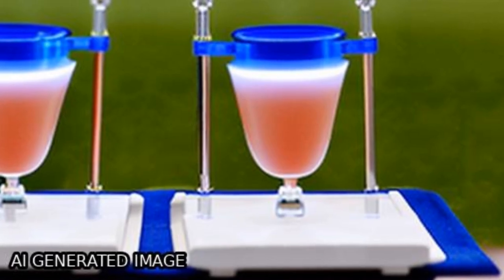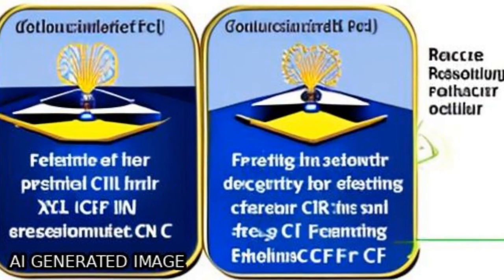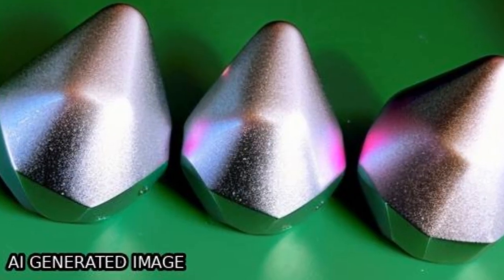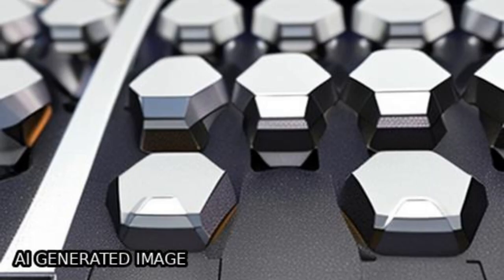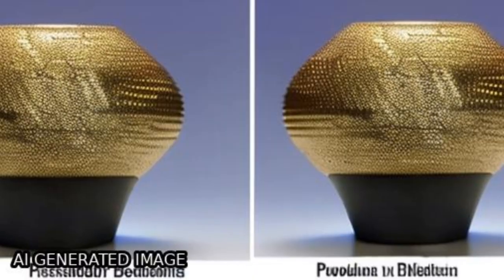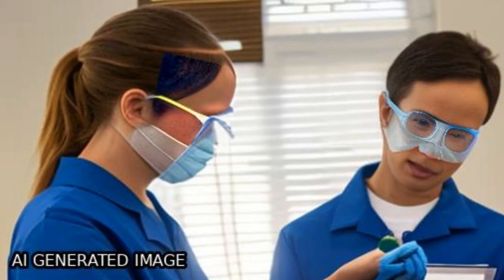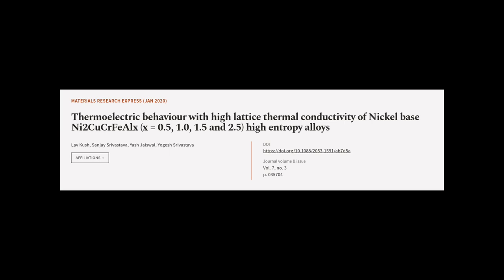Thermoelectric behaviour with high lattice thermal conductivity of Nickel base Ni2CuC... | RTCL.TV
### Keywords ###

### Article Attribution ###
Title: Thermoelectric behaviour with high lattice thermal conductivity of Nickel base Ni2CuCrFeAlx (x = 0.5, 1.0, 1.5 and 2.5) high entropy alloys
Authors: Lav Kush, Sanjay Srivastava, Yash Jaiswal ,and Yogesh Srivastava

### Video Timestamps ###
0:00:00 - Summary
0:01:07 - Title
0:01:13 - Tail
0:01:18 - End